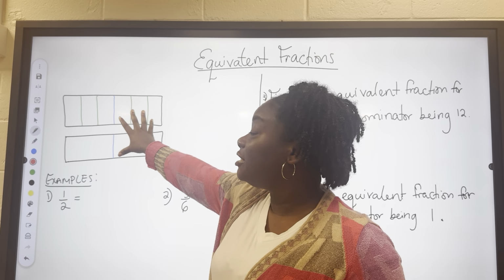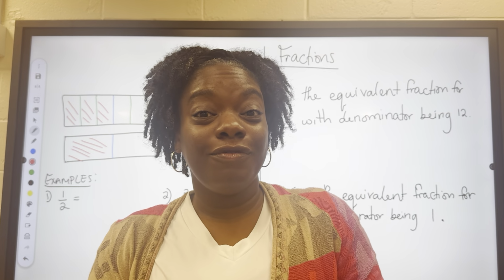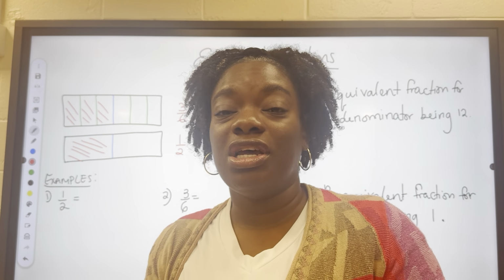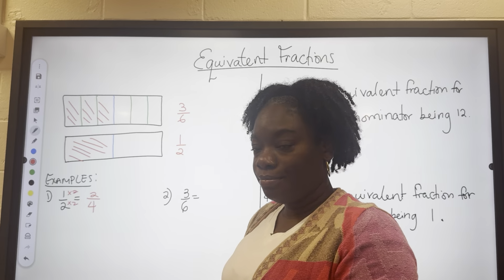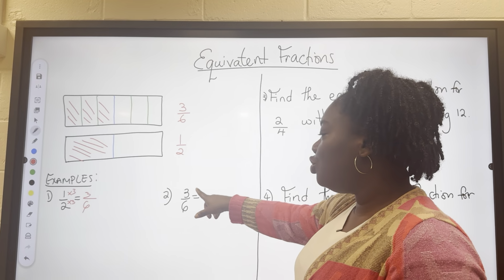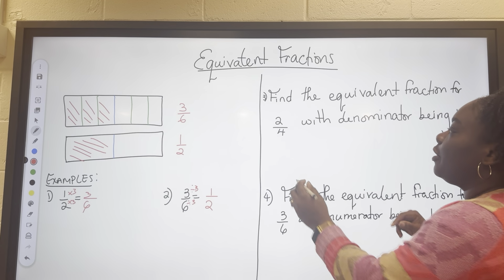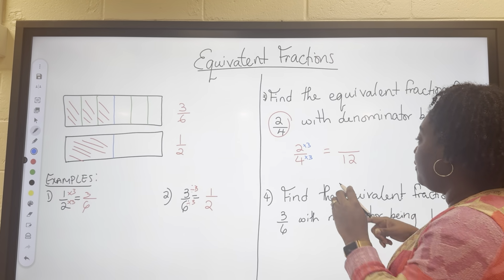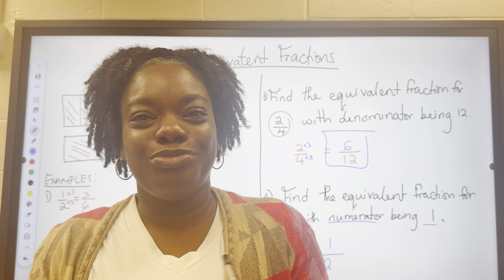How to Find Equivalent Fractions the Easy Way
In this video, you’ll learn how to find equivalent fractions in a fun and easy way! Whether you’re just starting out or need a quick refresher, we’ve got you covered with clear examples, simple steps, and helpful tips to make fractions make sense.

What You’ll Learn:
 • How to find them using multiplication and division
 • Visual models to help you see the connection